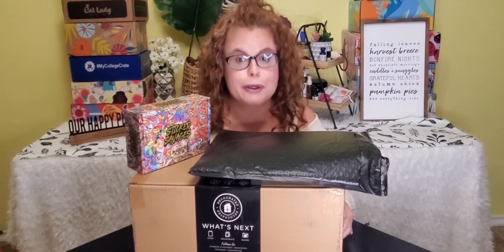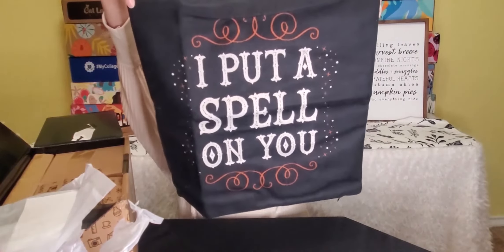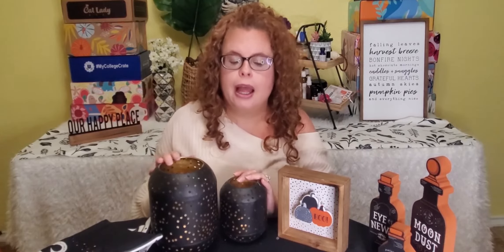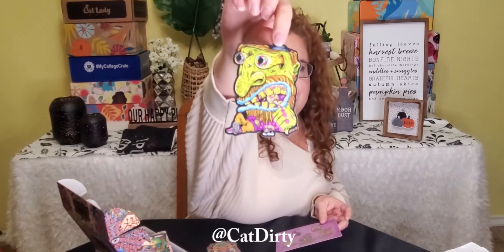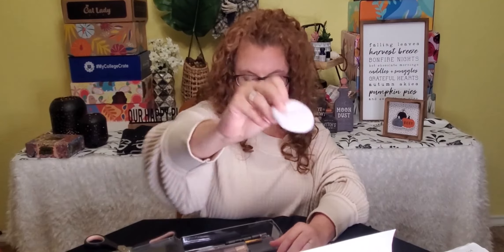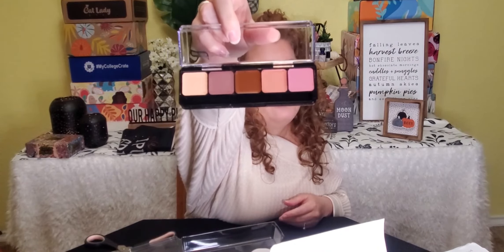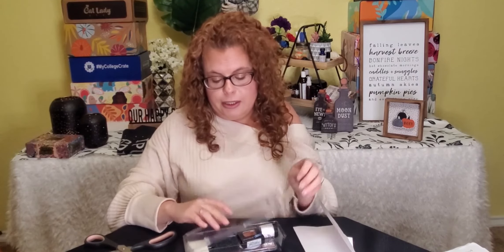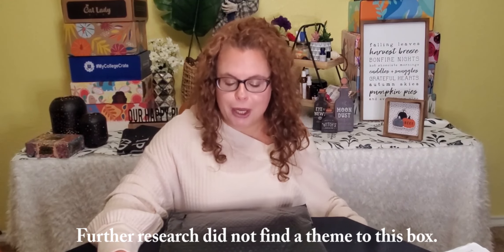Decocrated Halloween Box, Sticker Savages, and FX Crate – Subscription Boxes!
Free, Honest Opinions!! Let us know what subscription boxes you would like to see on the channel in the comments below!

Holiday Decocrated Box - $39.99
Must be a Decocrated member to order their holiday themed boxes.